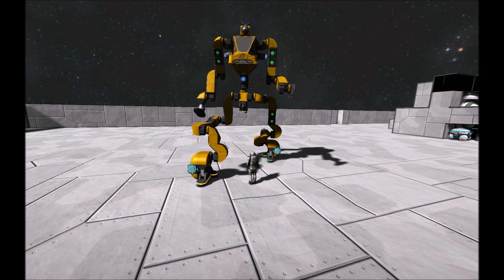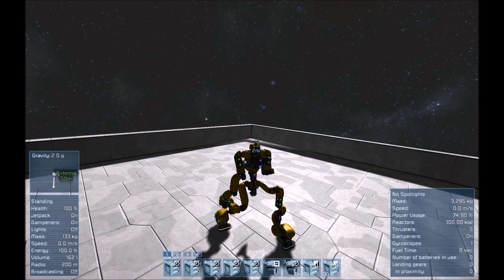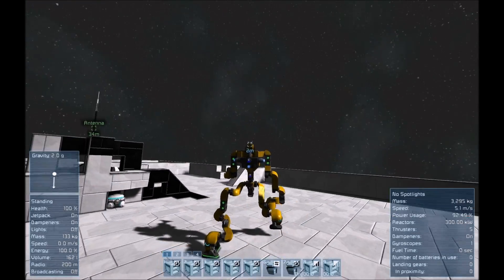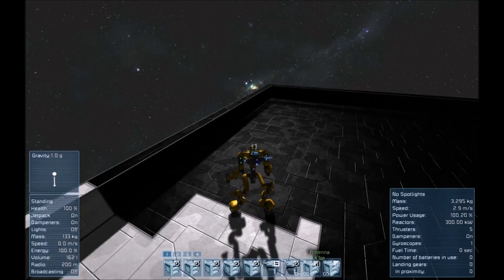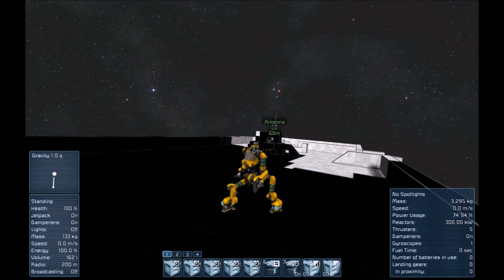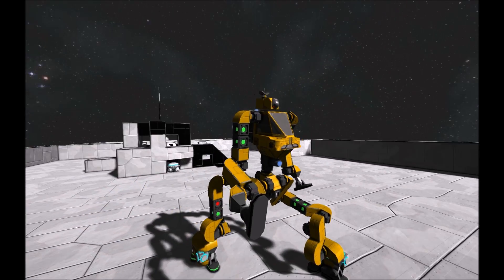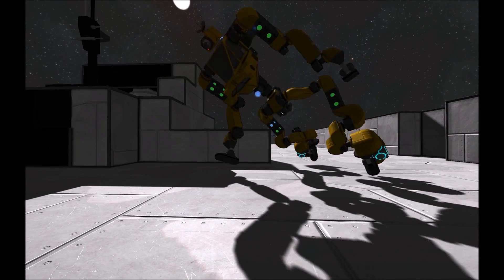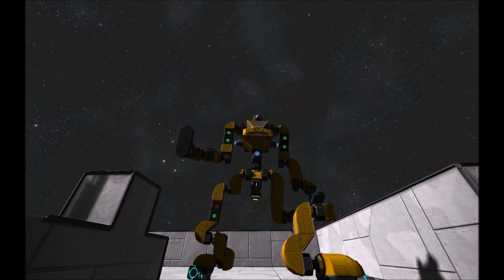Space Engineers: Kung Fu Mechs